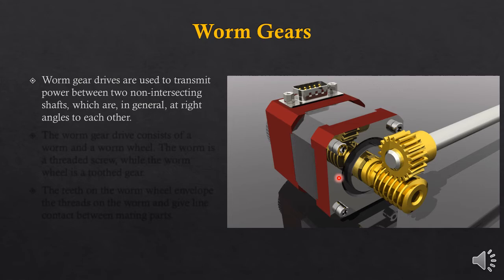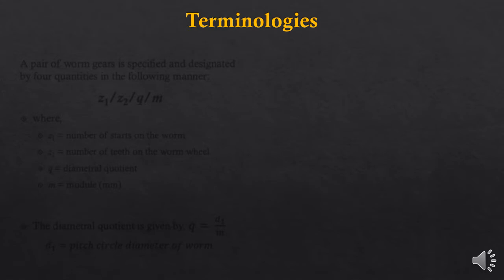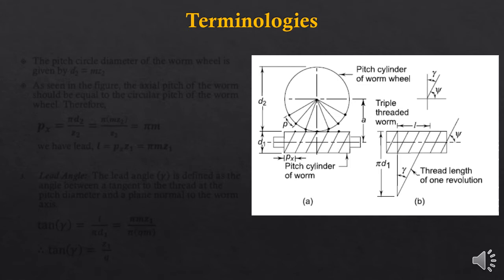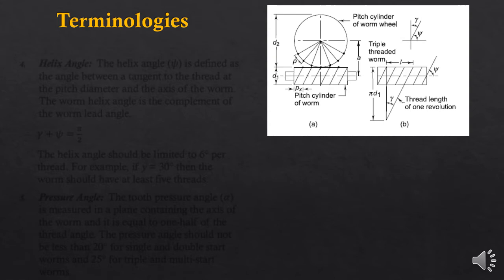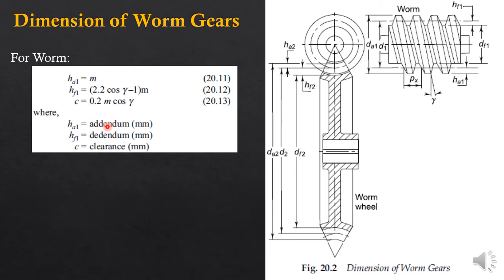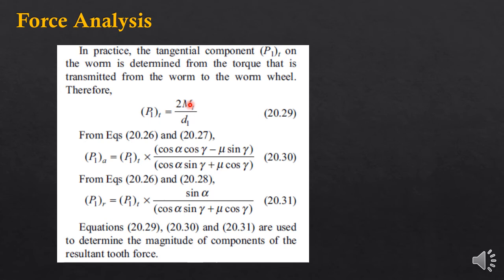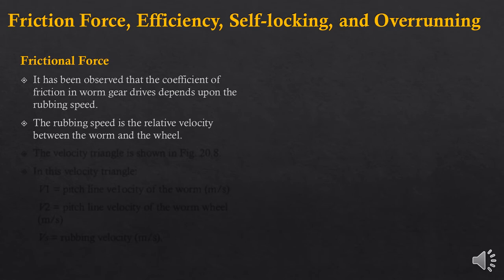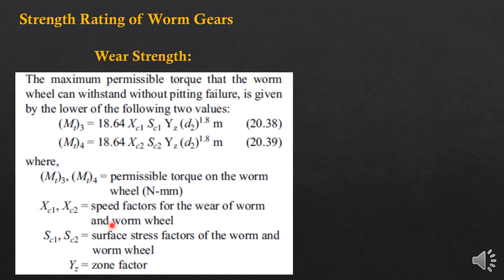15 Video on Design of Worm Gears Introduction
Introductory video on Worm Gears.